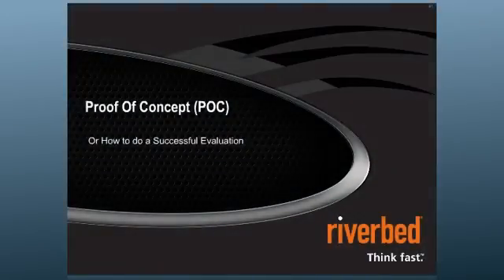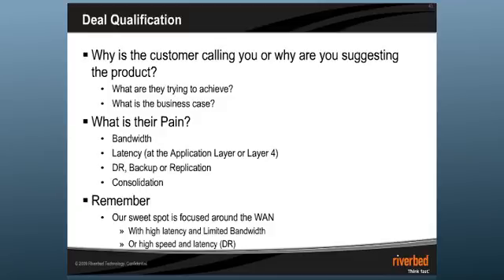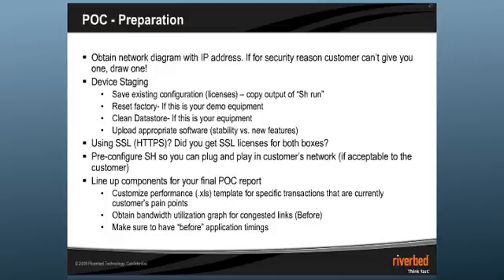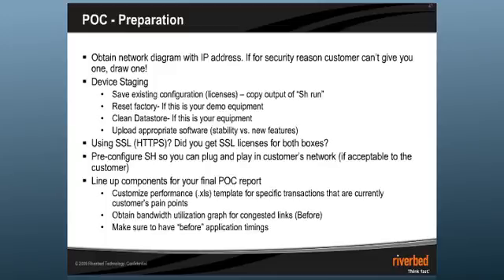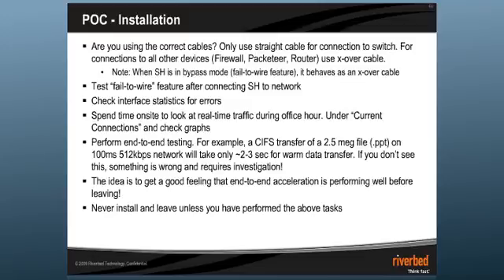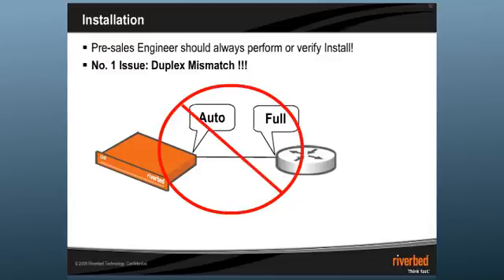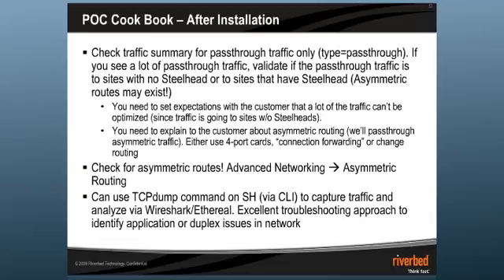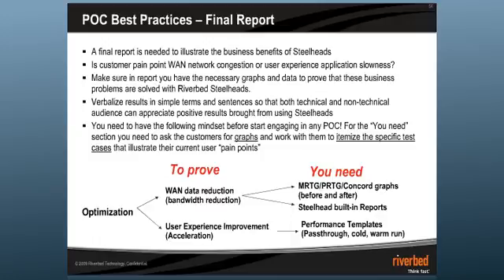Riverbed5 - How to do a Successful POC